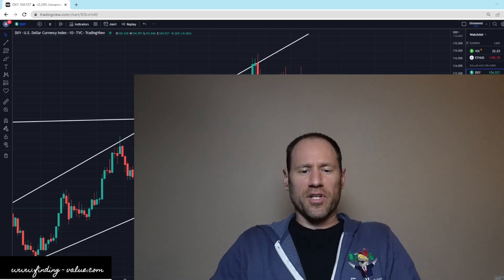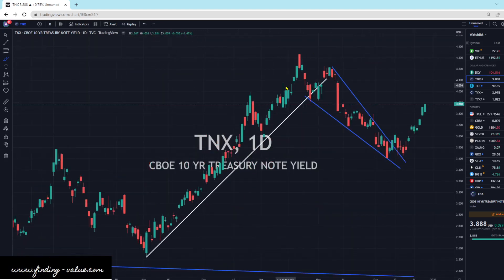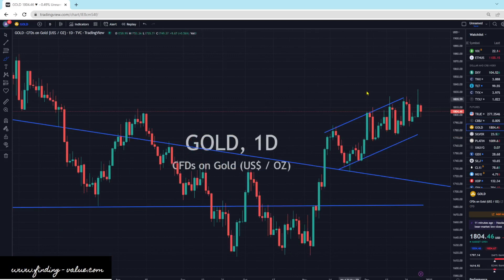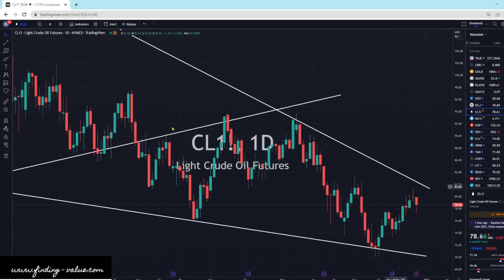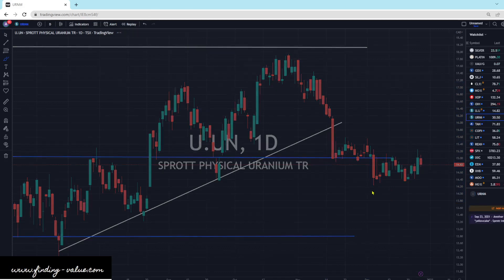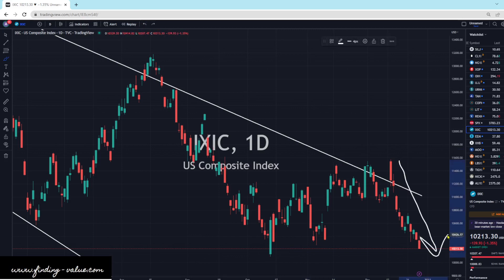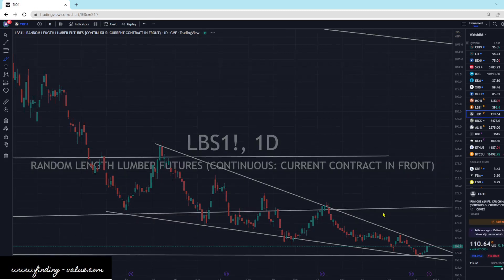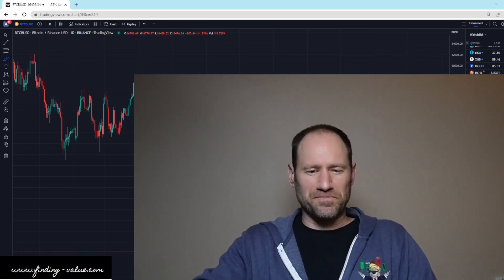Commodities Update: Technical Analysis: Selling Across Board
Selling across the board today and not much escaped that selling pressure. Oil and natural gas did bounce with some wicks at the bottom showing some strength. Most other sectors look like they could head lower.

Membership website.